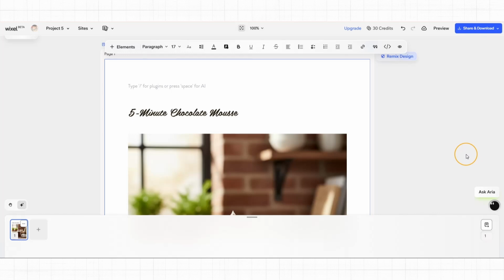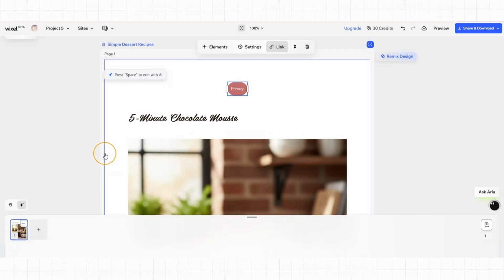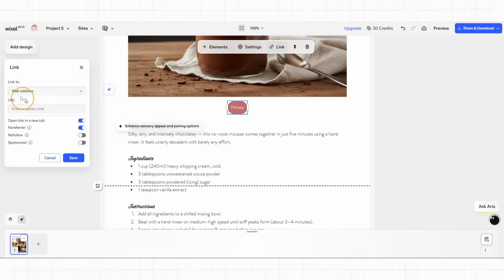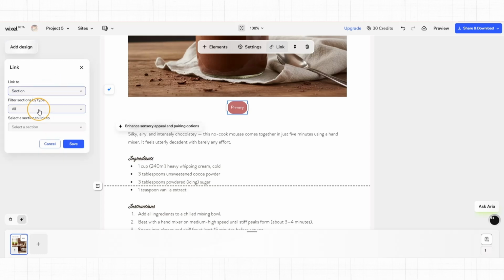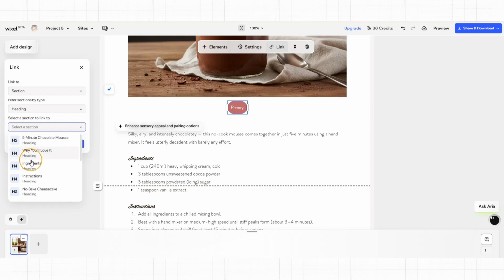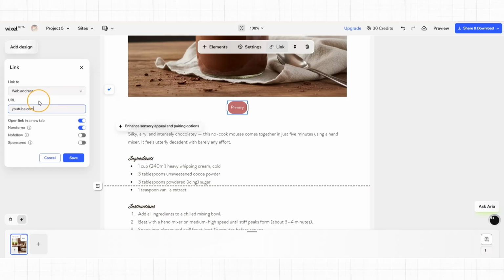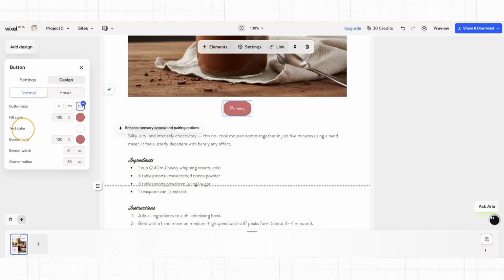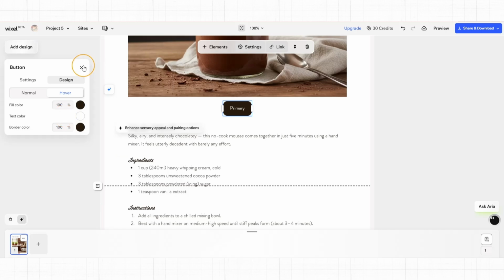Wixel: Adding a Button to Your Document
Drive direct action and guide your audience seamlessly with eye-catching, interactive links placed straight onto your pages! This quick guide will show you how to add a button to your document in the Wixel Editor.